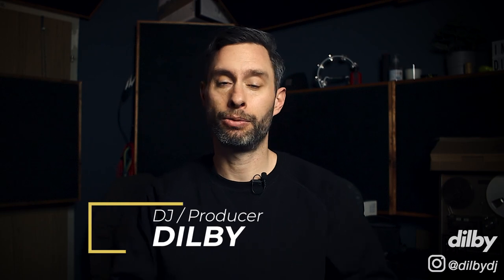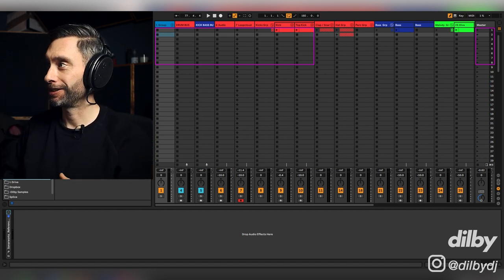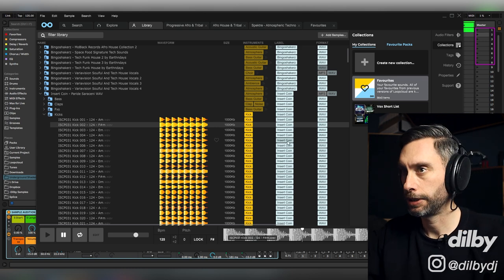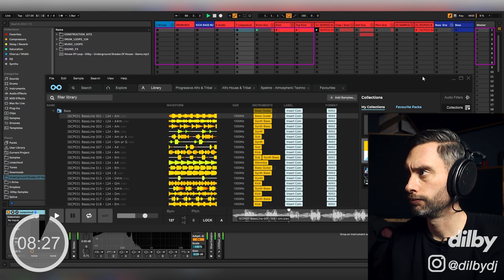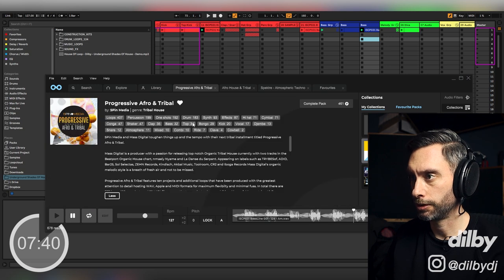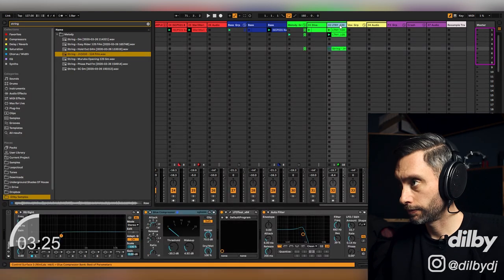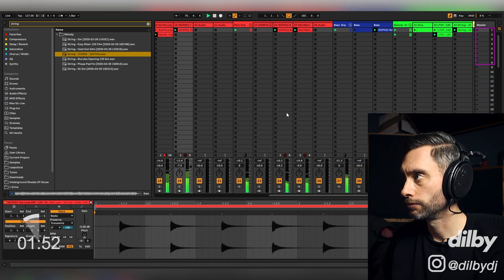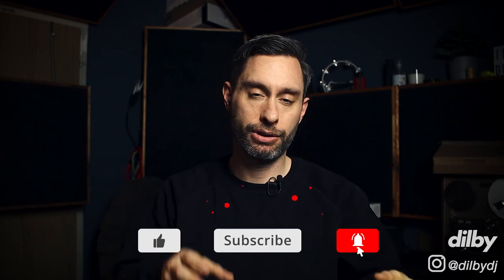FIND YOUR SOUND / Dilby Against The Clock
In this video I am showing you how to FIND YOUR SOUND for Underground House and Techno Producers. This is important to be creative and produce original music. To demonstrate this we put Dilby Against The Clock to make a track in 10 minutes.

STUDIO SOFTWARE ●

● DJ EQUIPMENT ●
▶ DJ Headphones

● CAMERA EQUIPMENT ●
▶ Main Camera

Contents:
00:00​​​​ Intro
00:45 How I Found My Sound
01:49​​​​ What We're Doing Today
02:10 Select Genre
03:46 Getting Prepared
06:29 Dilby Against The Clock
17:35​​​​ Download The Project Files
18:16 Watch This Next

I am a DJ, producer and Engineer living in Berlin. Music That I have made for myself and my clients has been released on labels including Toolroom, Spinnin, Defected, Mother Recordings, Saved, 8bit, Warner, Realm, Solotoko, Glasgow Underground and many more.

Whether you make tracks like Fisher, Solardo, Chris Lake, Camelphat, Artbat, UMEK, Solomun, Purple Disco Machine, Claptone or John Summit you can learn something from this video.